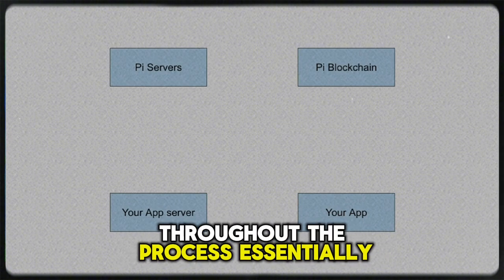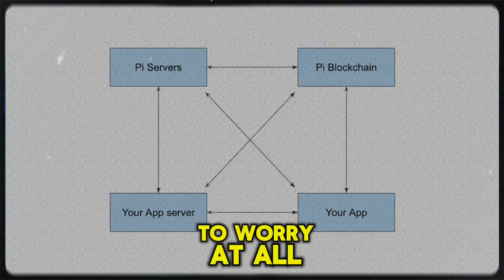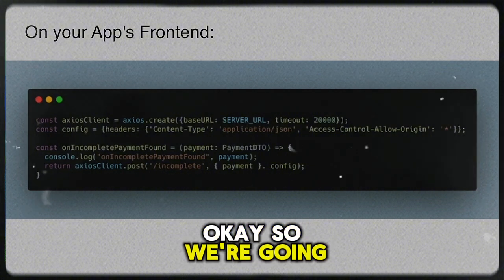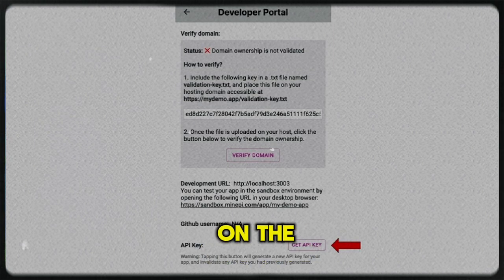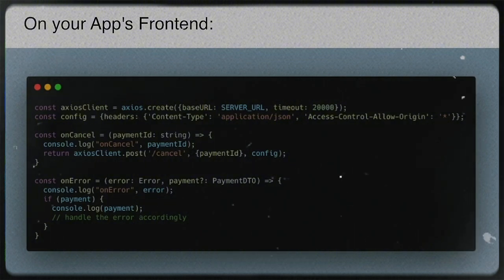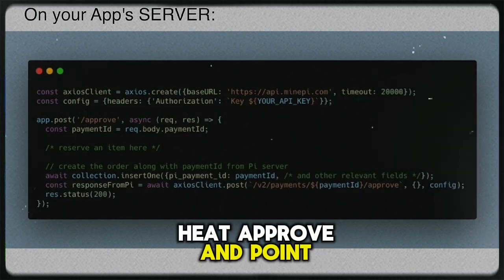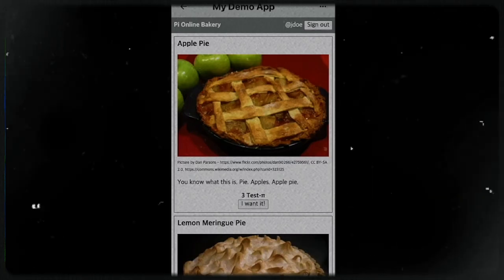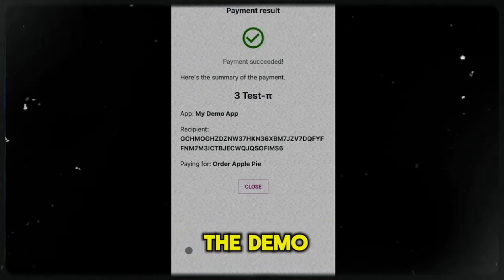Pi Network Founders Illustrate How To Make Payments With Pi Network Utilities $314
💥💥Pi is a new digital currency developed by Stanford PhDs, with over 55 million members worldwide. and use my username (Atsereghjay) as your invitation code.

➡️Pi Network Future Monetary Rewards Will Be Huge-Don't Sell Your Future Pioneers||$314,159

➡️Dr.Nicholas Kokkalis Explains Pi Network Open Mainnet Rewards - JUNE Lockup Rewards